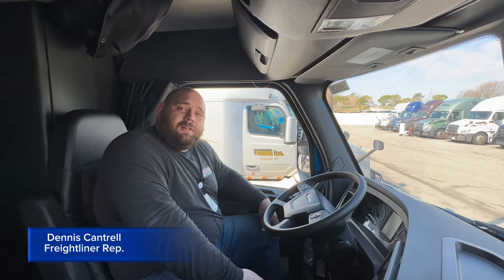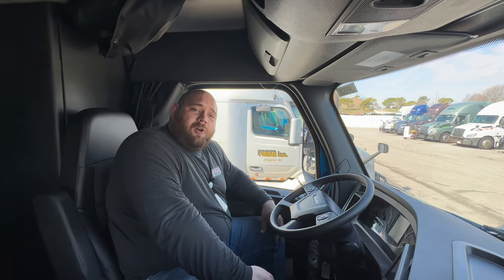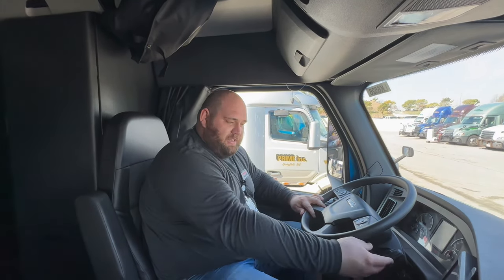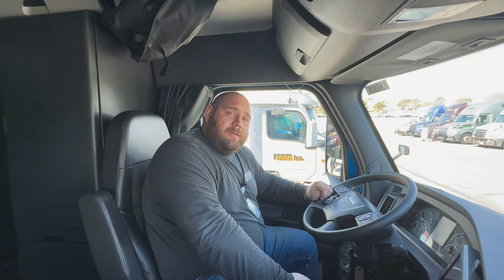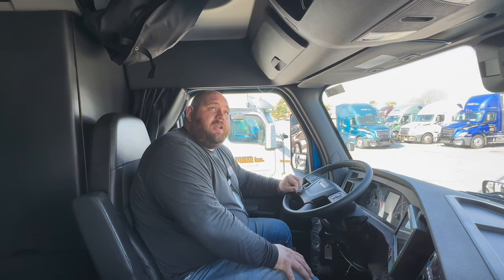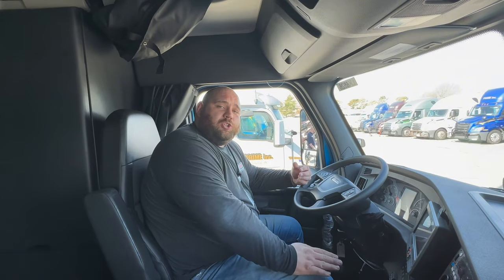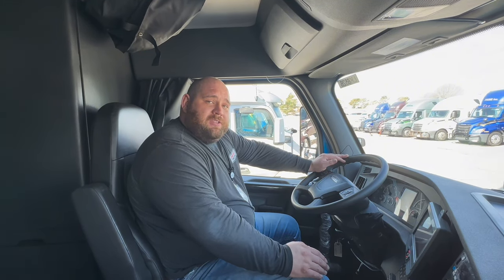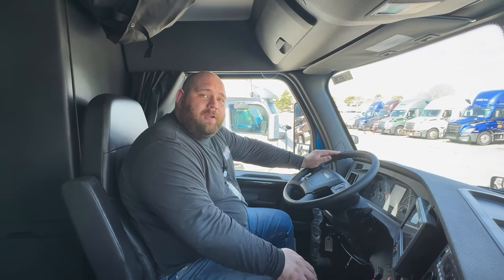Prime Inc. : Inter Axle Lock, Wheel Spin Out. DO THIS!!!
Losing traction or your wheels spinning out? In this video, we talk about how to gain traction when you are in slick/ muddy environments by engaging the inter-axle lock.

If you have any questions, please reach out to a Freightliner representative or the shop.